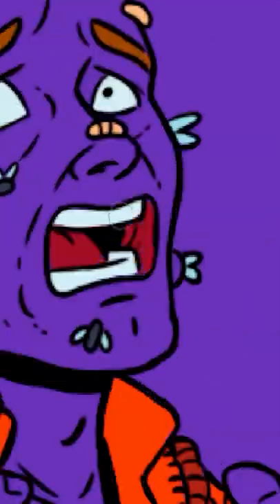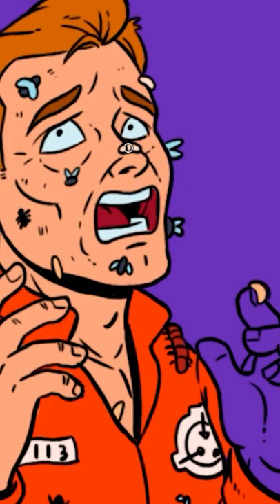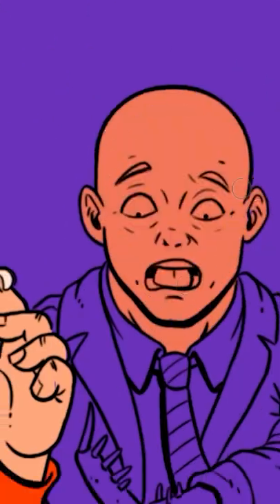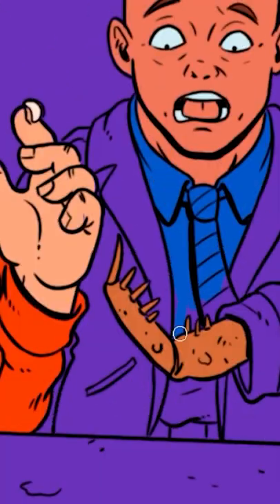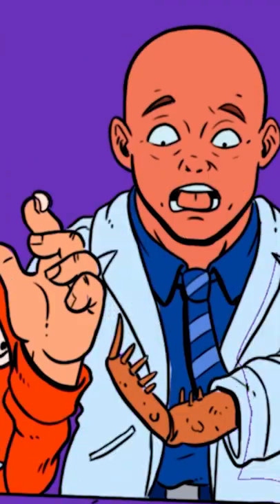Insect SCPs (SCP Orientation Compilation)